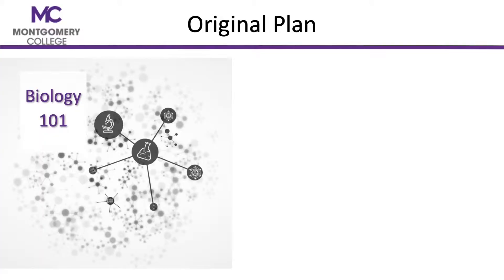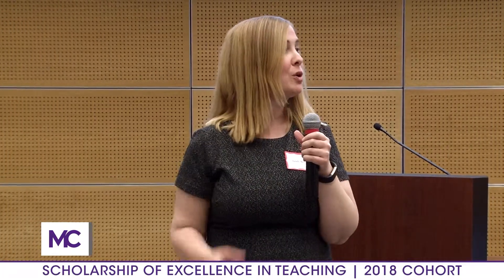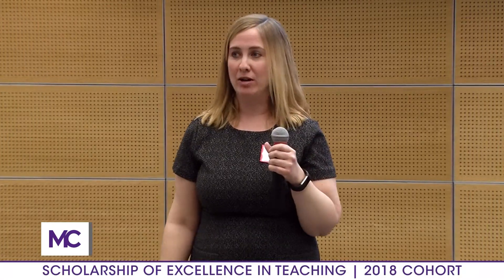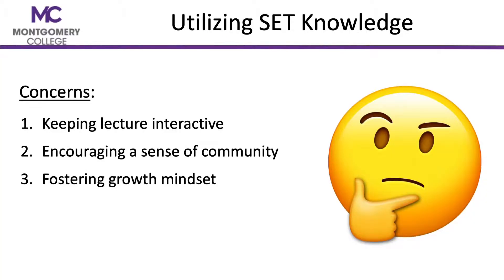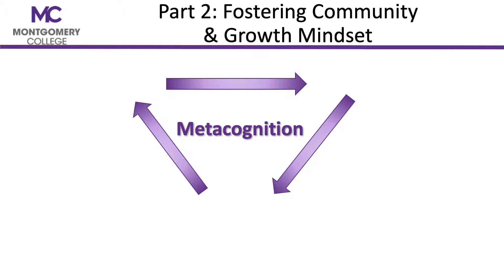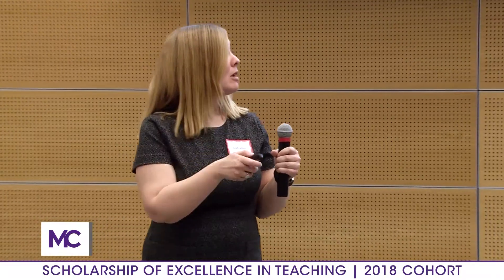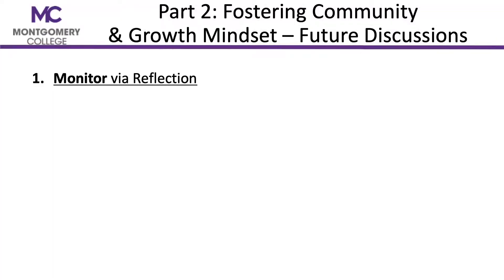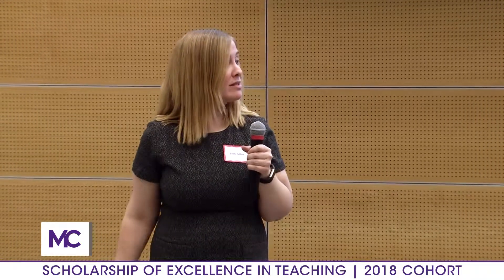Dr. Leah Allen on Developing a fully online biology class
Dr. Leah Allen, Associate Professor of Biology at Montgomery College, discusses her development of a fully online Biology 212 class. Dr. Allen is a member of the 2018 Cohort of the The Scholarship of Excellence in Teaching program at Montgomery College.

The Scholarship of Excellence in Teaching: Program for Transforming Student Success is a structured and supportive environment to enhance teaching and to promote student success.